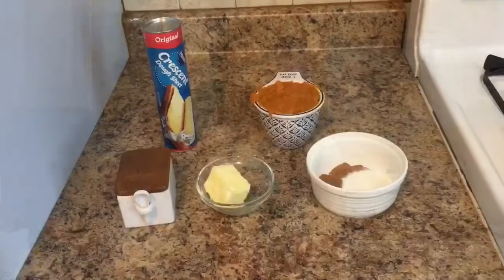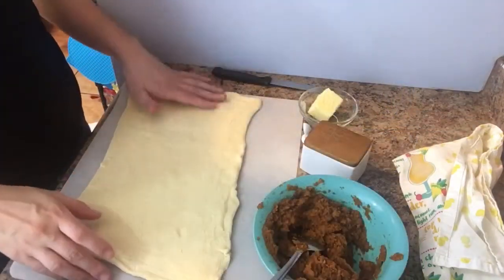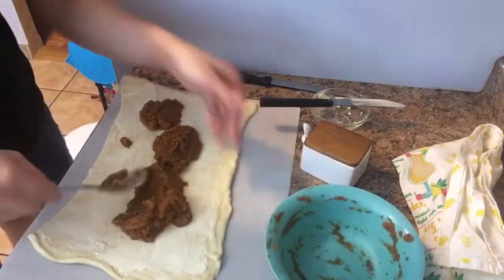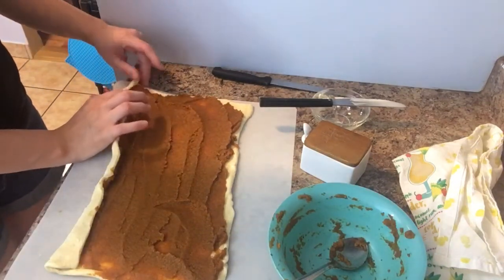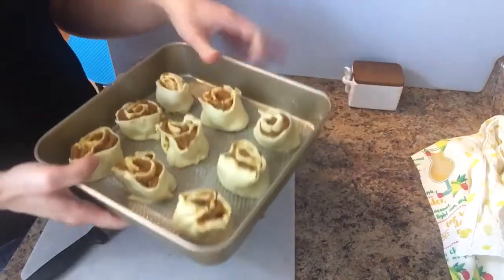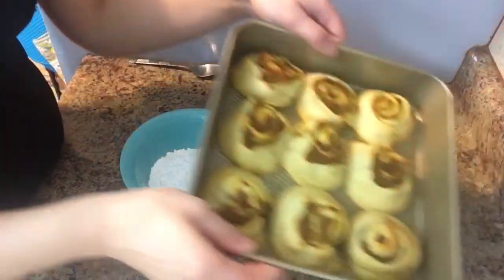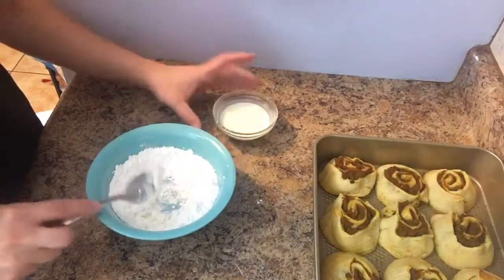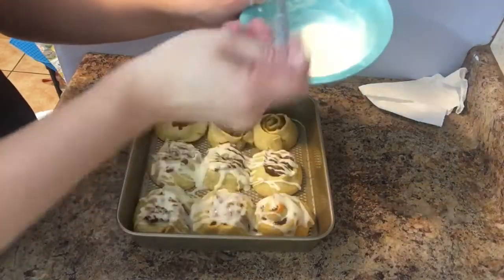Lazy Pumpkin Cinnamon Rolls (Cinnamon Roll Hack... Fall Edition)